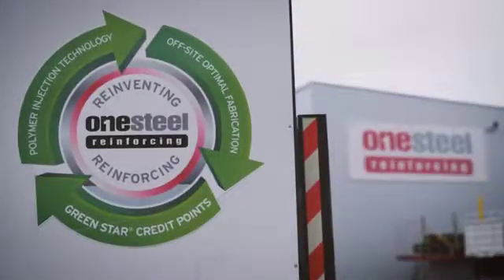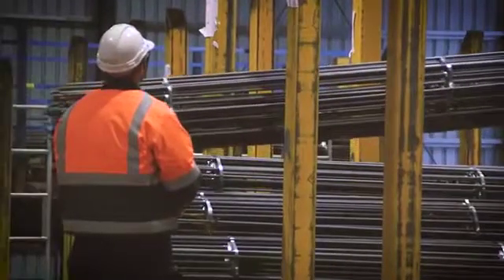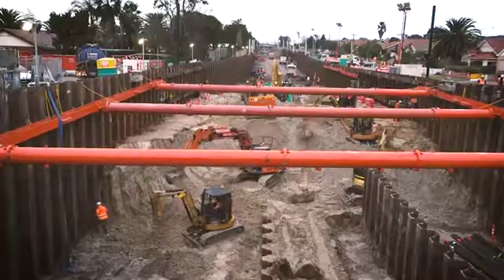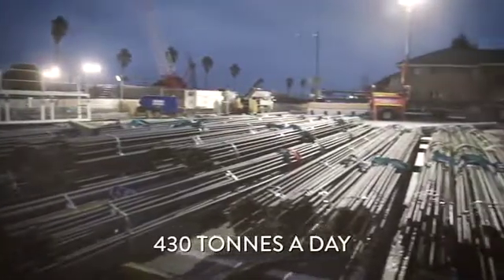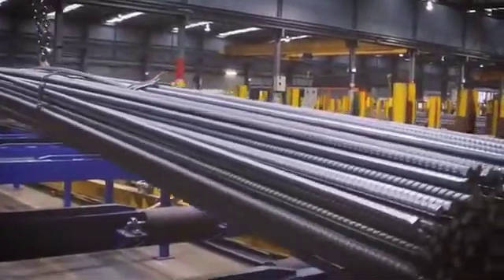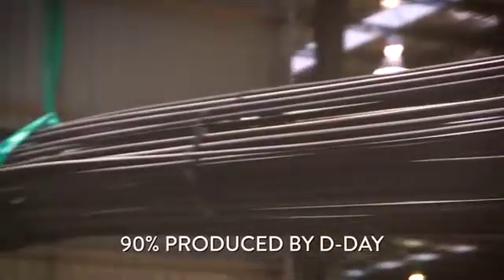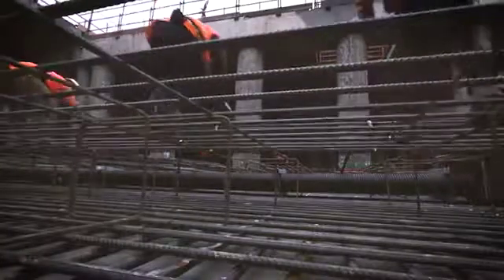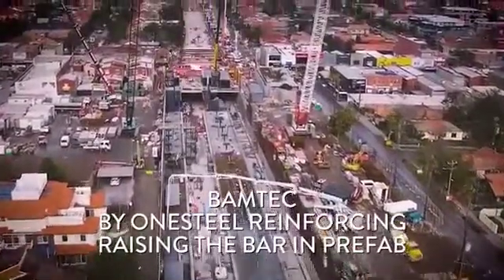BAMTEC Case Study by InfraBuild - Massive Infrastructure Project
3000 tons of rebar installed in 7 day only possible with the fastest rebar-solution worldwide BAMTEC. Great project by our exclusive Australian BAMTEC partner InfraBuild Construction Solutions (formerly OneSteel Reinforcing)

Watch how InfraBuild Constrution Solution was able to plan, assist and move 3000 tonnes of reinforcing steel to the John Holland's Level Crossing Removal Project (Burke, North, McKinnon and Centre Roads) in 7 days.